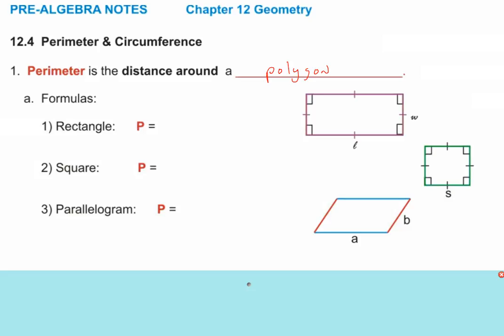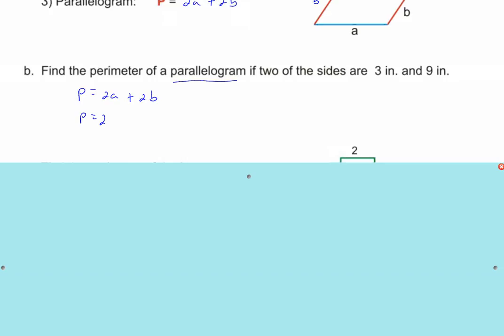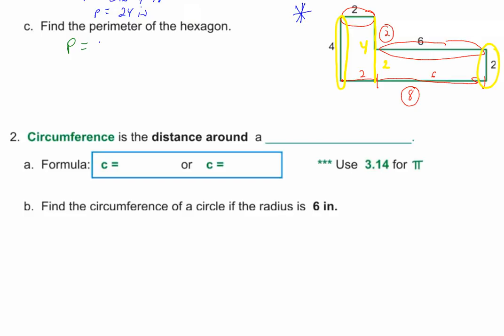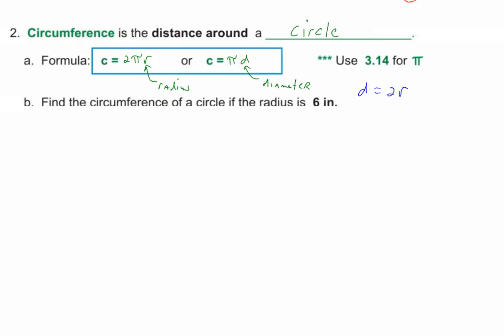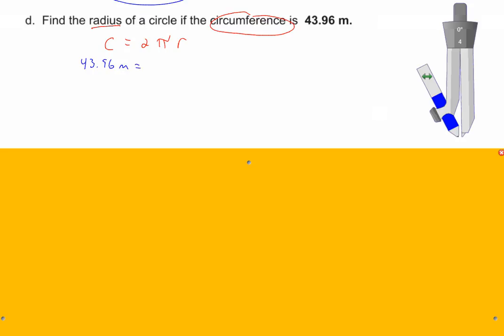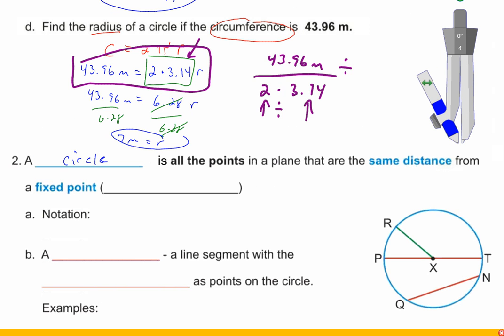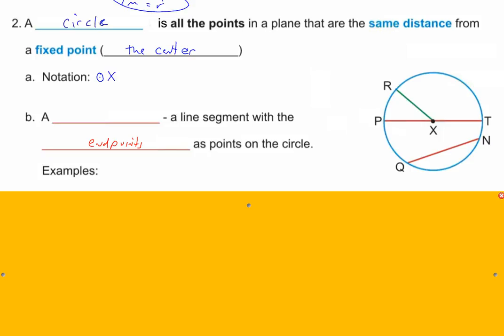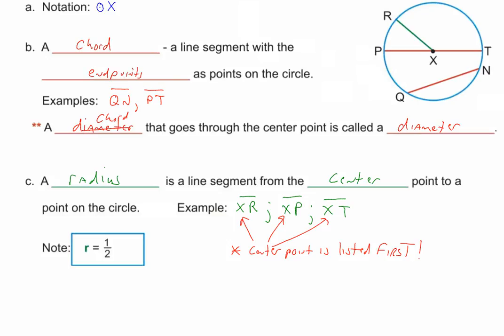Pre-Algebra Lesson 12.4 Perimeter & Circumference by Rick Scarfi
We find the perimeter of polygons and the circumference of circles. Formulas and proper notation is also covered.